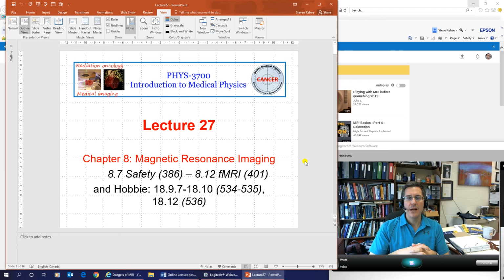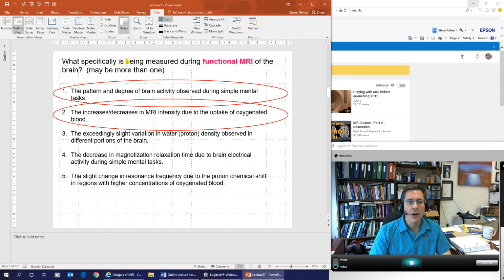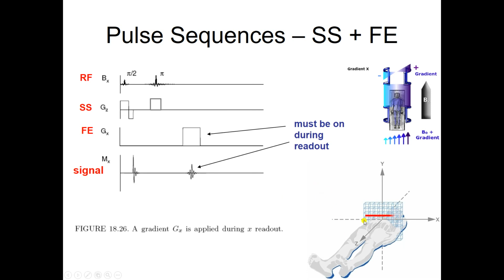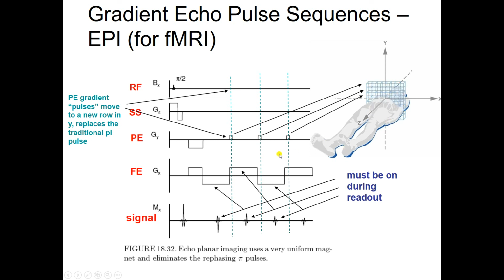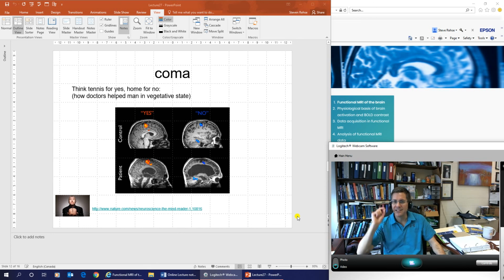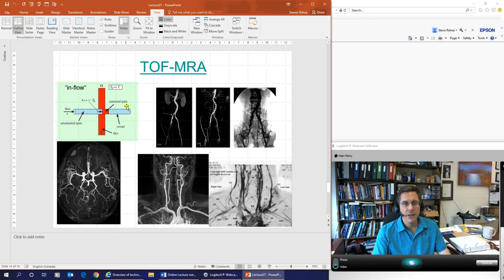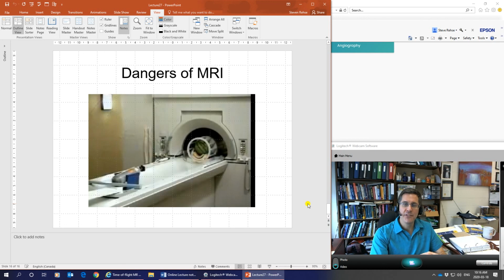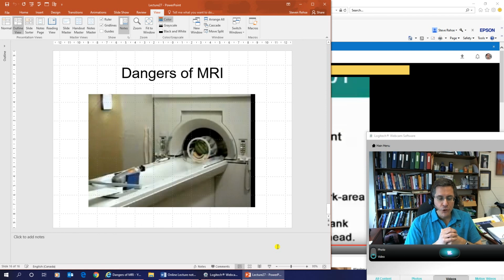Lecture 27 MRI Chapter 8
Things you NEED to understand coming out of this lecture: Learning Objectives!
• AGAIN, what is the purpose of the slice selection gradient.  How does it work?
• AGAIN, what is a phase-encode gradient and frequency encode gradient.  How do they work?
• What is an “SE sequence” and a “GE sequence?”  How are they different?  What do they do?
• What is an EPI sequence and how is it used for fMRI?  What is fMRI and how does it work?
• How can blood and gadolinium be used to alter contrast in a patient?